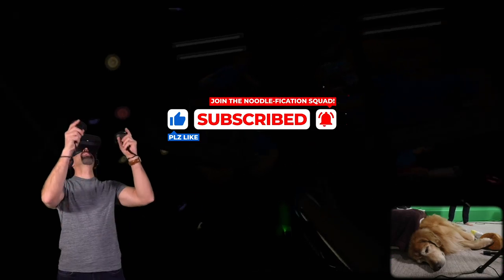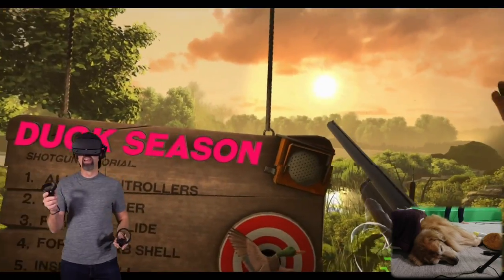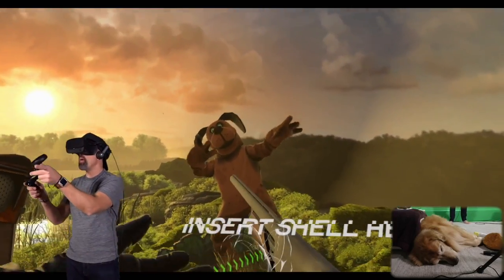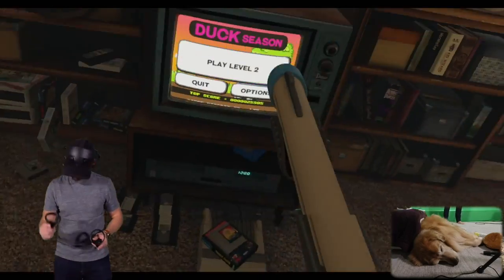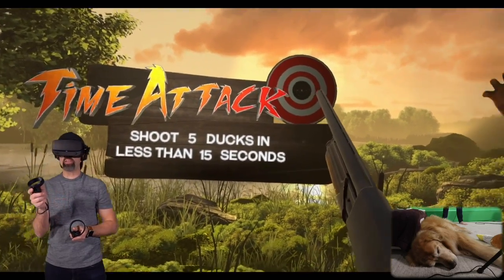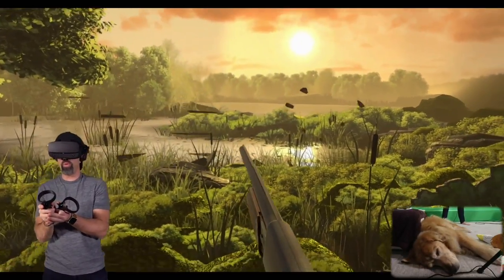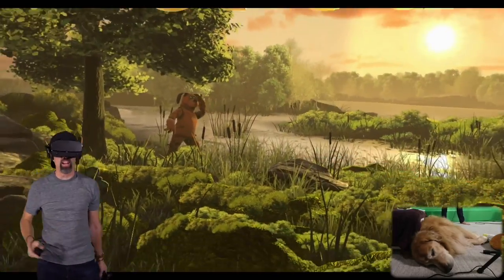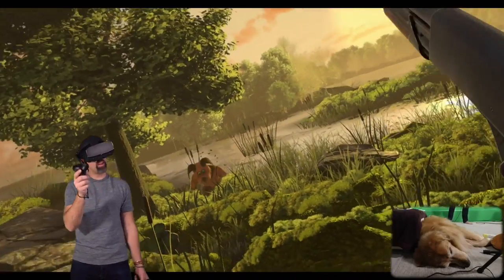WHAT DID HE DO TO MY MOM?! | Duck Season VR | Fan Choice FRIGHTday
Duck Season VR is NOT what it seems to be. I thought it was a game about a VR version of Duck Hunt but it turns south really quickly!!!